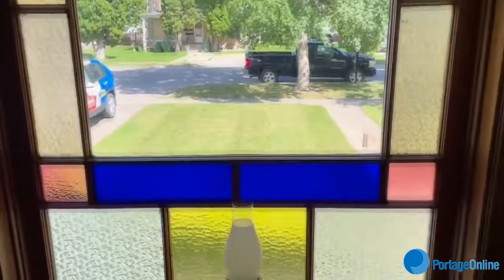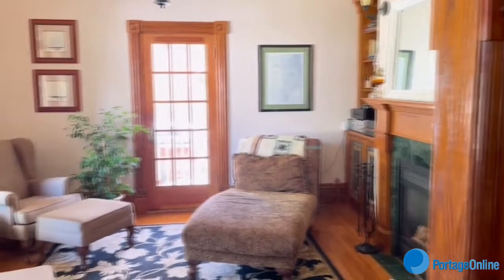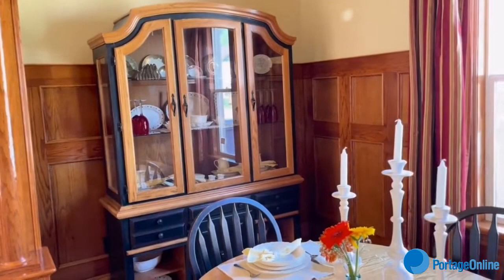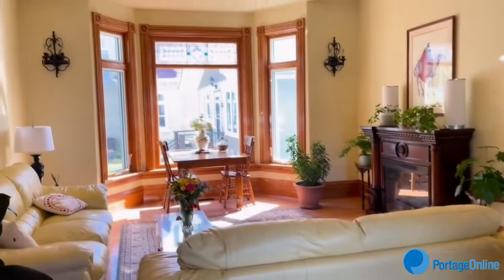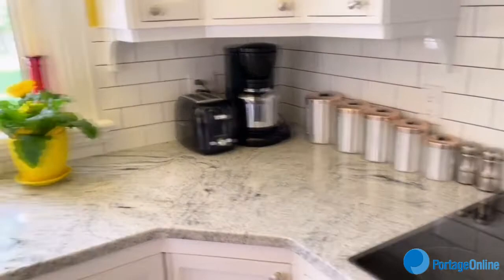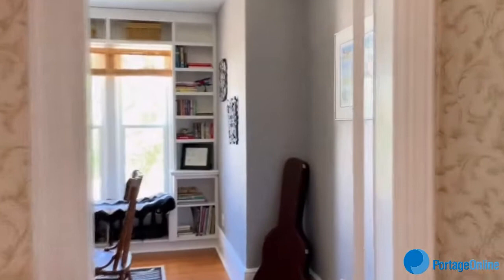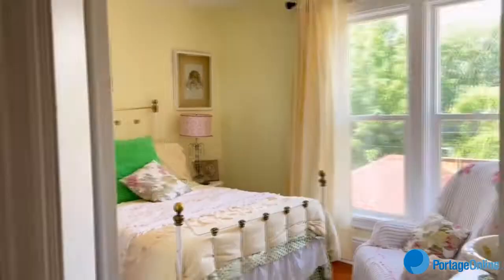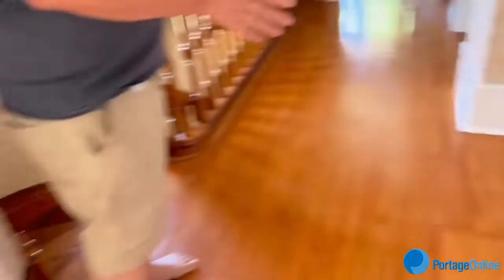A tour of former prime minister Arthur Meighen's house in Portage la Prairie